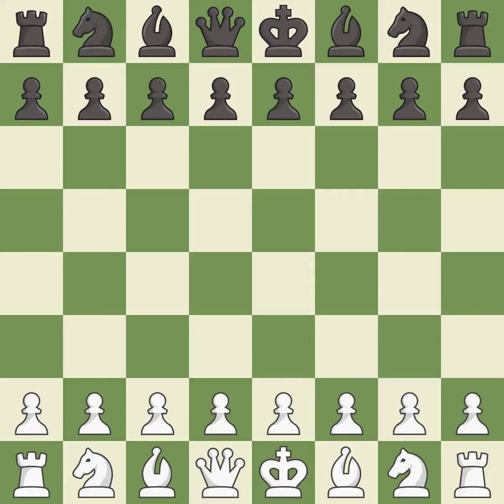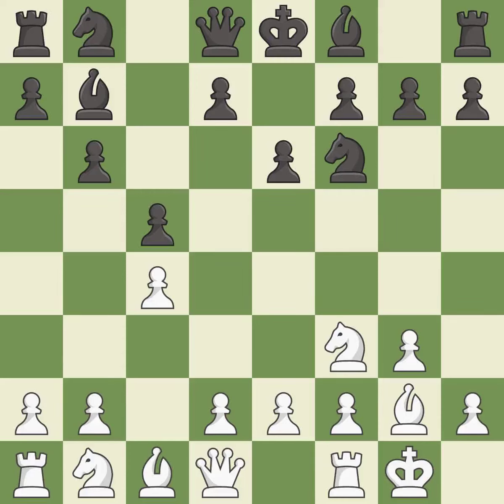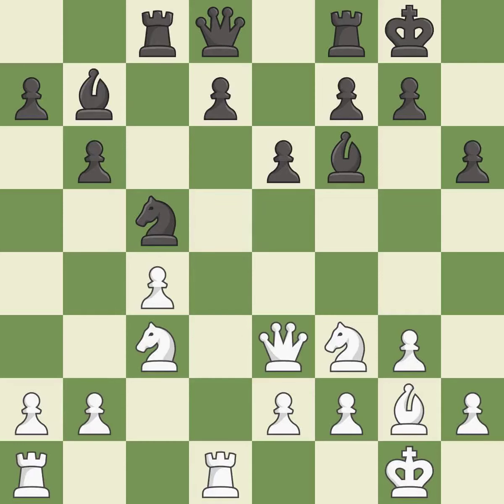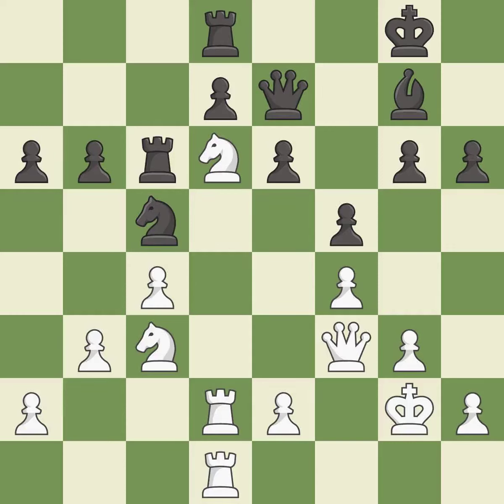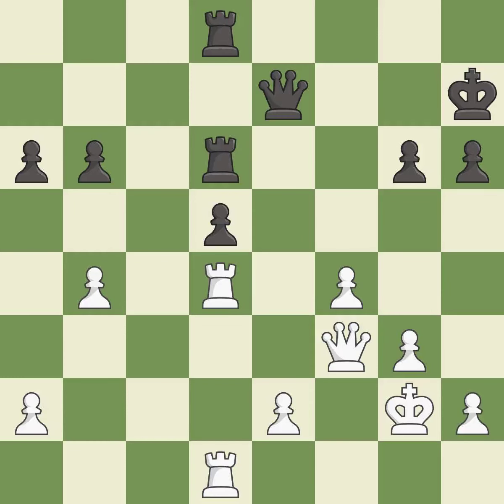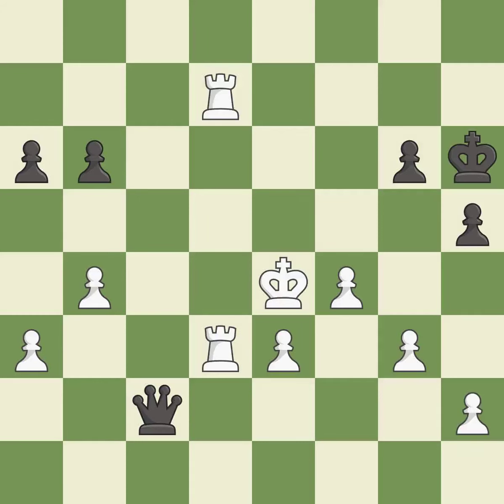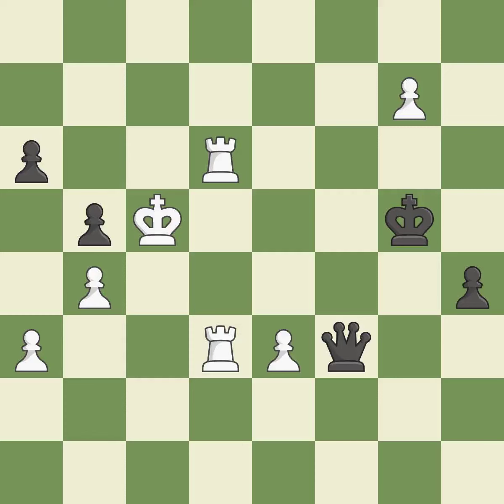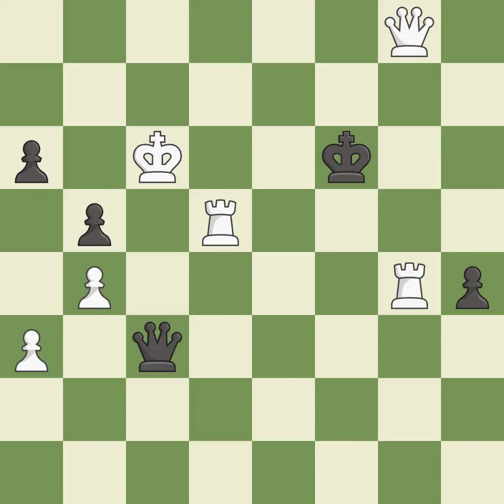White Le Quang Liem, Black Andreikin, D.,English Opening: Symmetrical, Hedgehog Defense, 7.d4 cxd4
English Opening: Symmetrical, Hedgehog Defense, 7.d4 cxd4 8.Qxd4 O-O, Event FIDE World Blitz 2013, Site Khanty-Mansiysk RUS, Date 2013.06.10, Round 27.1, White Le Quang Liem, Black Andreikin, D., Result 1-0, ECO A30, WhiteElo 2712, BlackElo 2713, PlyCount 117, EventDate 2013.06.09, EventType swiss (blitz), EventRounds 30, EventCountry RUS, Source Mark Crowther, SourceDate 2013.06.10